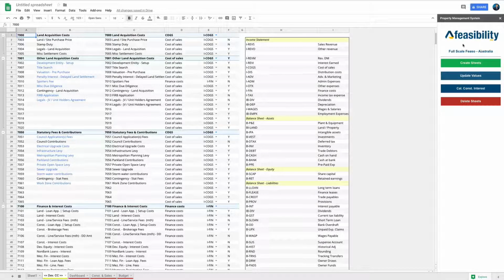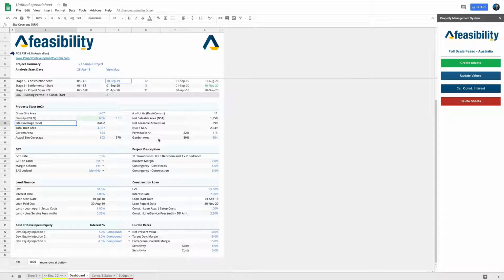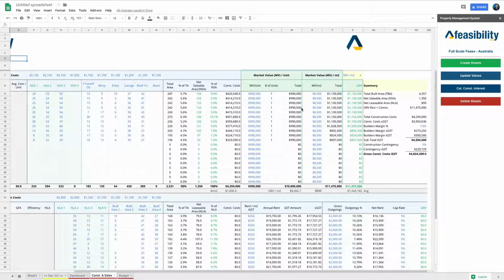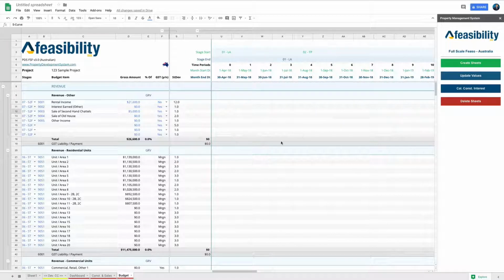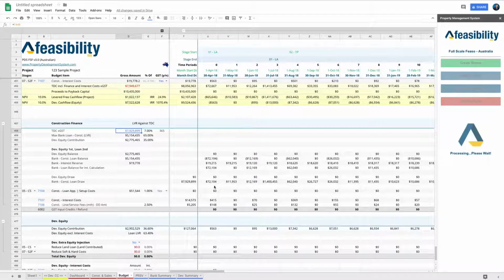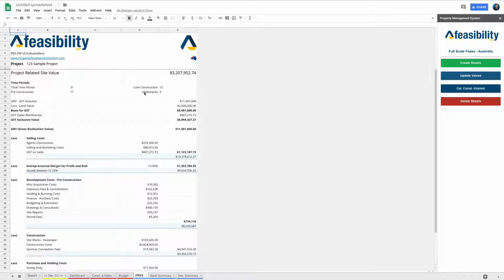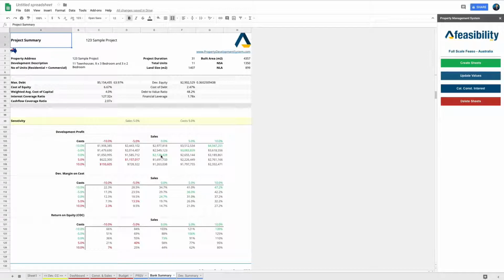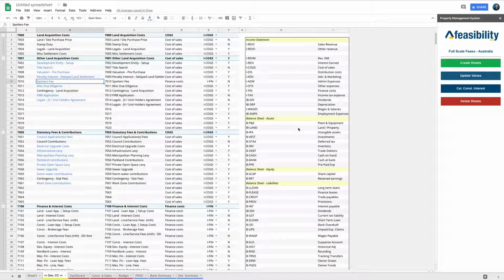Property Development Feasibility Study - Advance (Australian Version)